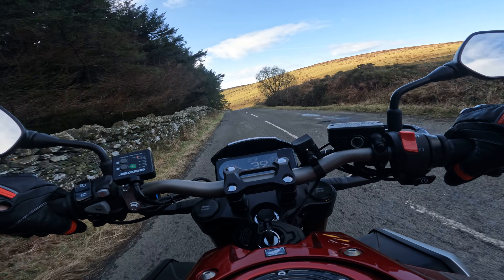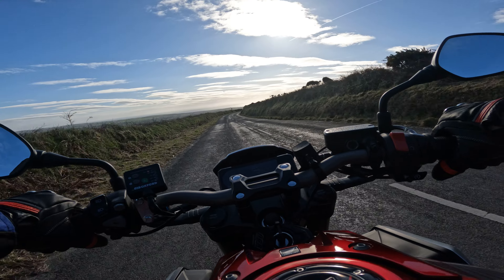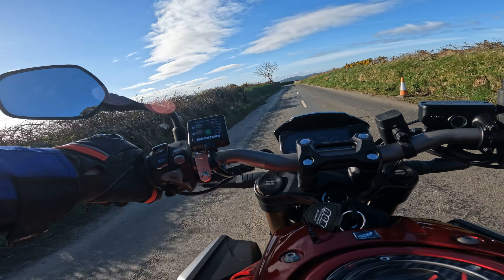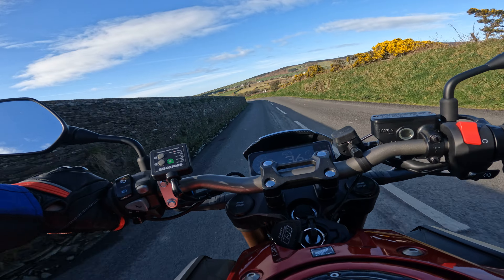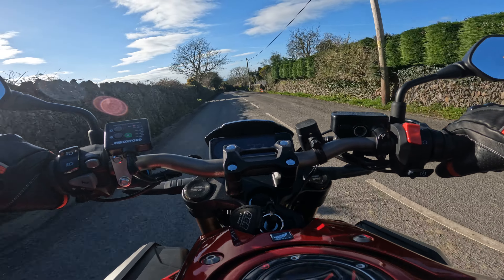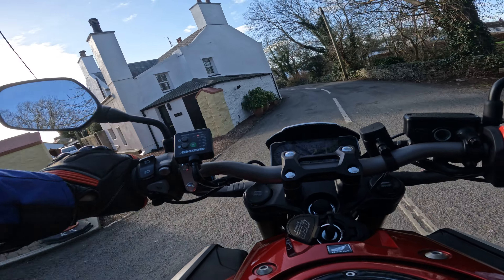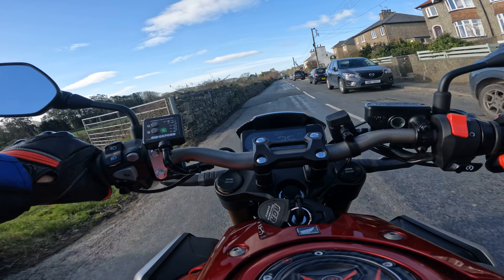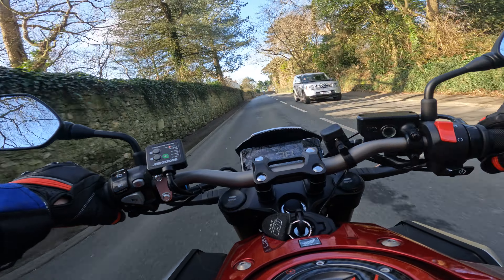Isle of man, Honda cb650r. cringle to Colby.